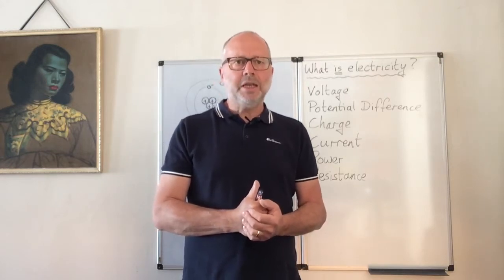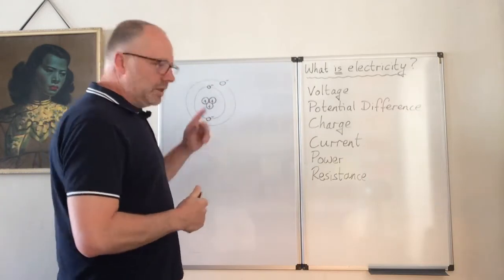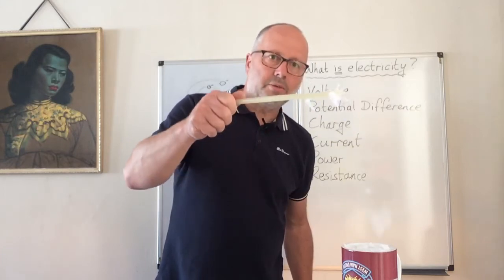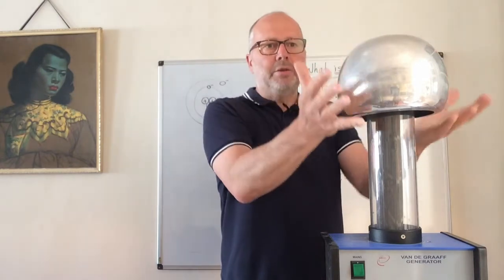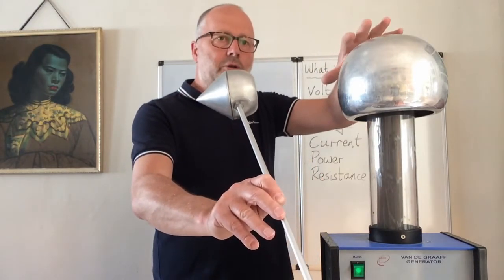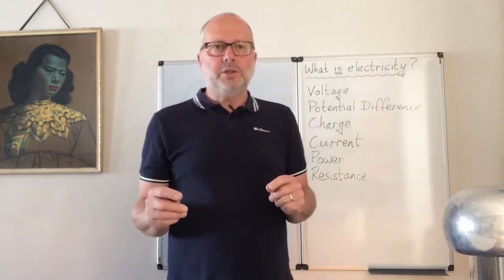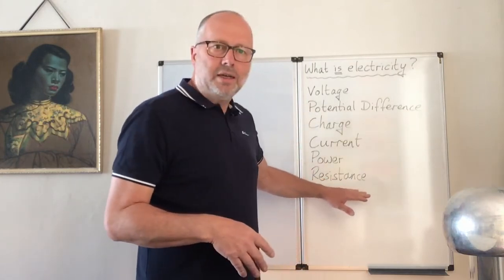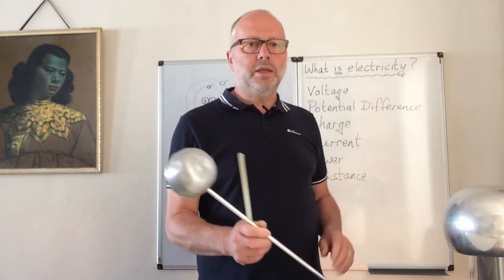What IS electricity? #1 GCSE Science Physics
What do words like potential difference, voltage, charge, current, resistance and power actually mean?  No more models saying electricity is like a delivery van dropping off a parcel and going to get another, or other such nonsense.  This video explains in simple terms exactly what is going on to make an electric current flow, and it has a Van De Graff Generator!